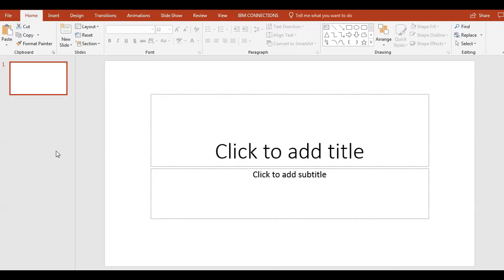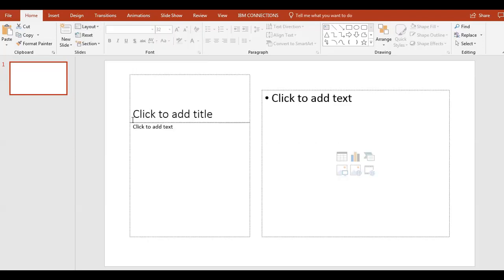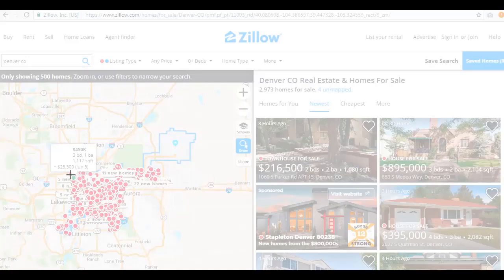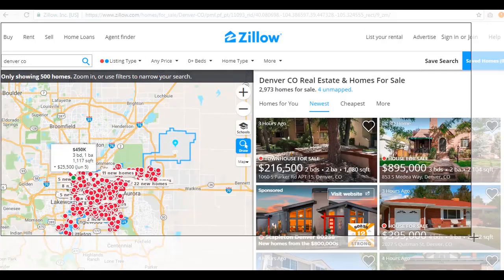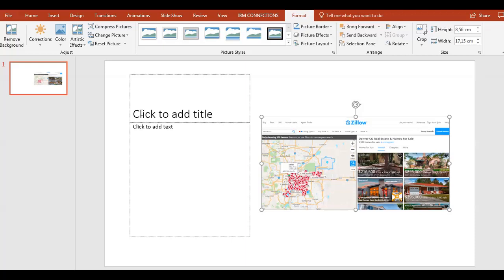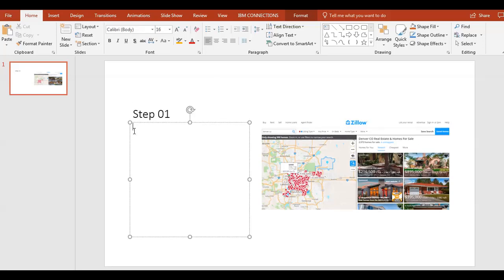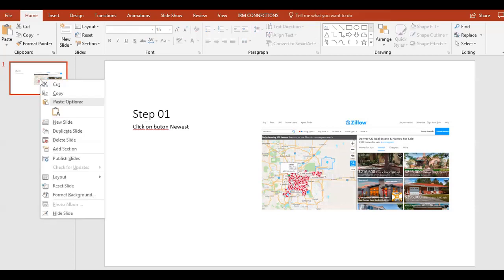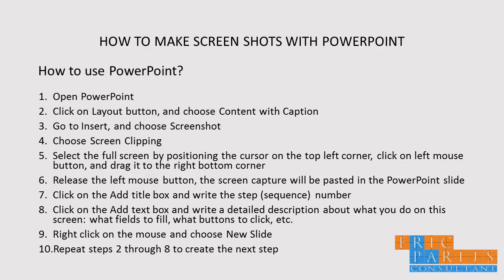Tool for RPA Projects | OneNote Template - Screenshots in PowerPoint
Tool for RPA Projects | OneNote Template for RPA - Screenshots in PowerPoint | Tutorial for RPA

A crucial part of documenting the AS-IS user story for RPA is collecting screenshots of each step done by a human.

This is normally done by the System Matter Expert or Key User.

Therefore it is important to give them clear guidelines on how to do this in a simple and fast way.

In this video, I want to show you how you can use One-Note for your RPA projects.

Choosing the right tools to create and share all documents involved in an RPA project can be a difficult task.

I have worked with Word Documents and Excel files to create the "AS-IS" and "TO-BE" User Stories, but neither of them really satisfied me, and it always looked as if I was working with tools that weren’t meant for this.

And I would always end up with a lot of separate documents, difficult to store and maintain.

That’s why I decided to look into One-Note.

Now maybe you’re like me, you know it’s there because it comes with Microsoft Office, but don’t use it a lot.

But I will show you how you can use it for your RPA projects, and maybe you’ll be convinced, as I am, that it’s actually the perfect tool to use.You can download the template